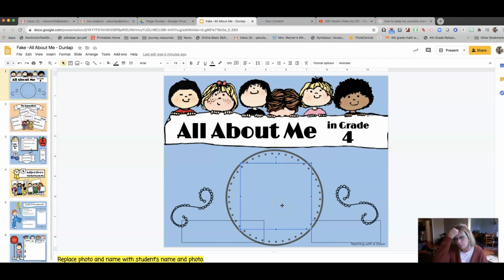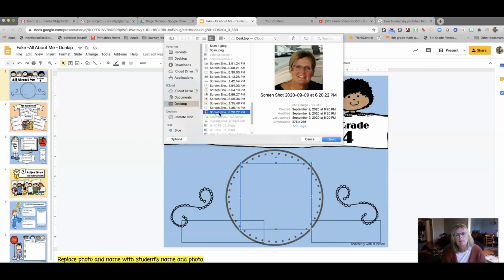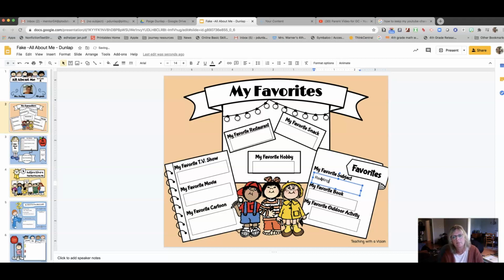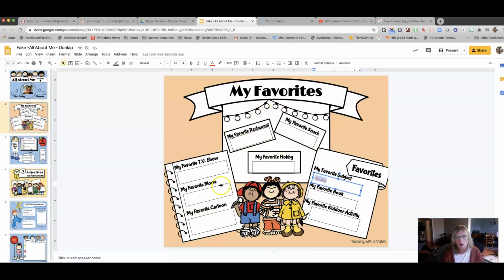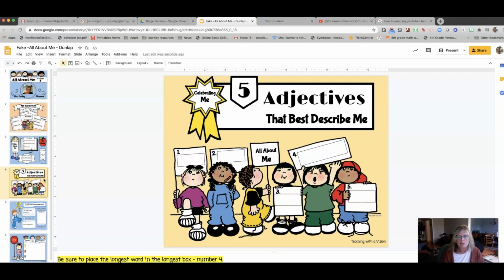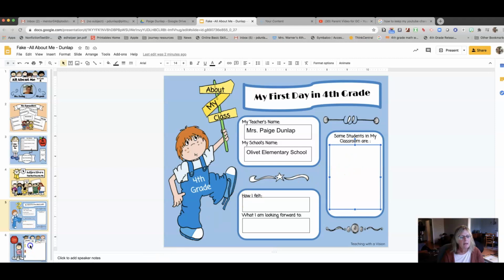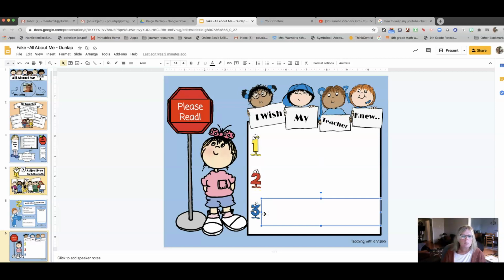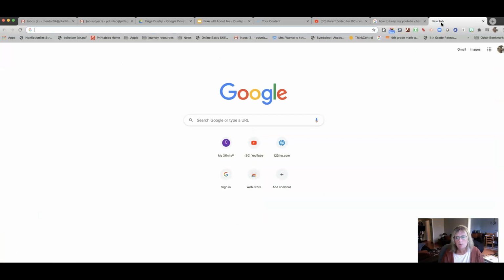All About Me Google Slide